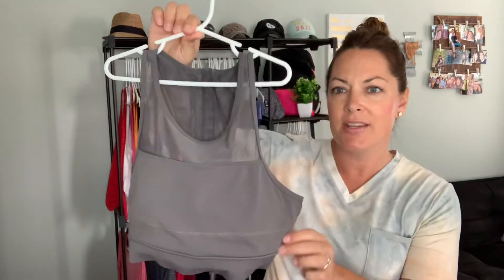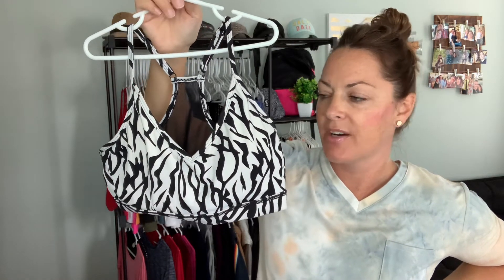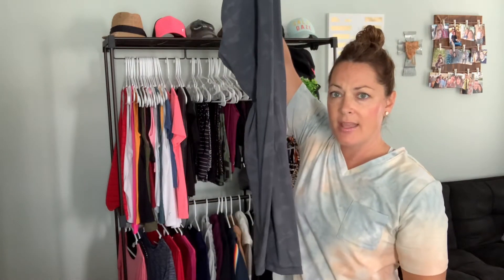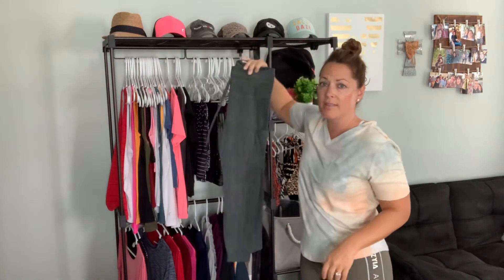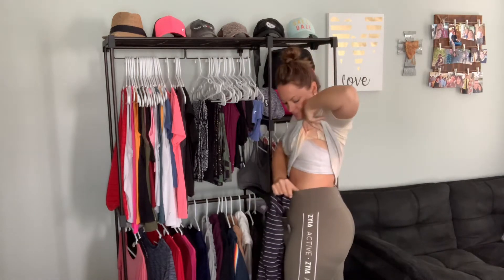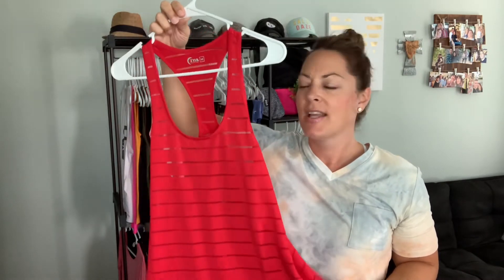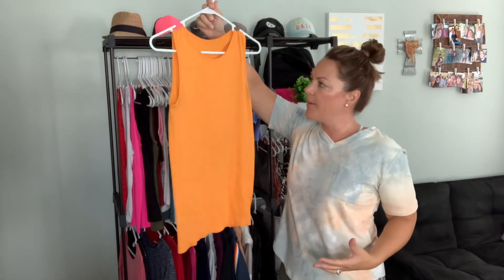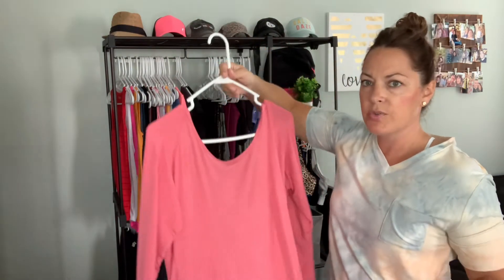A look at my Zyia rack!